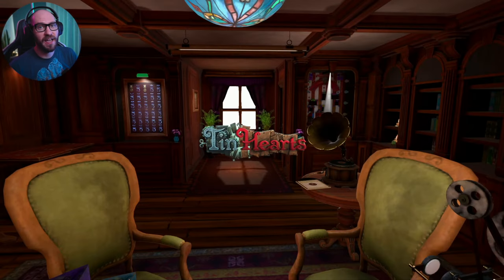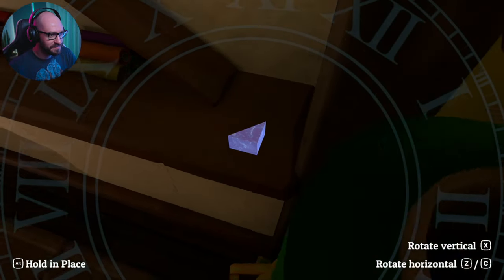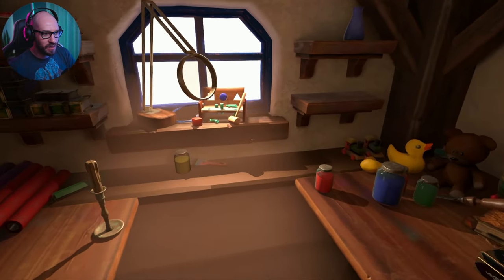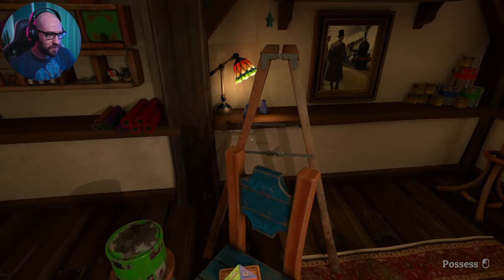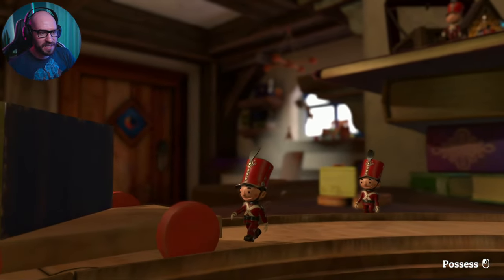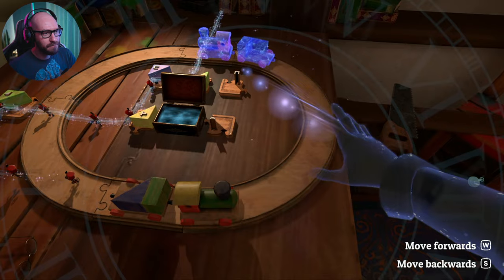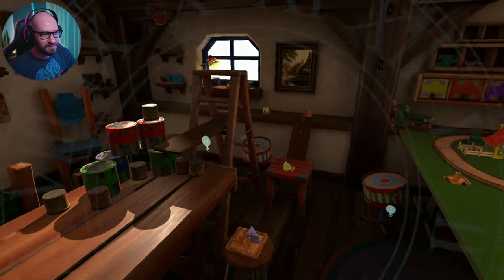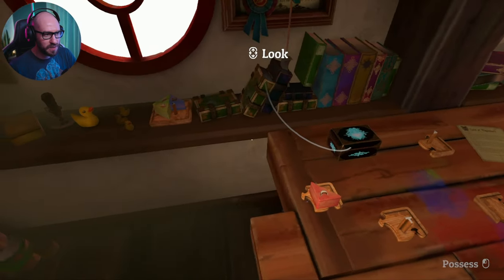Jack in The Box - Tin Hearts - Ep. 2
🛍  BUY TIN HEARTS USING THE LINKS BELOW  🛍